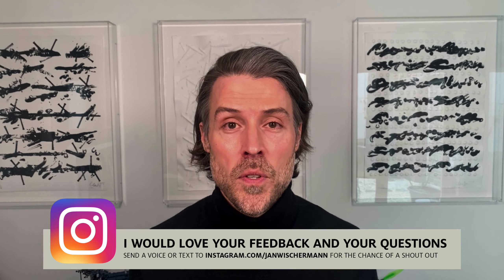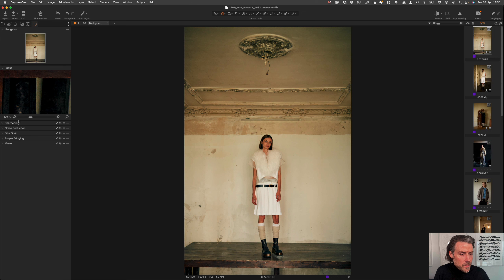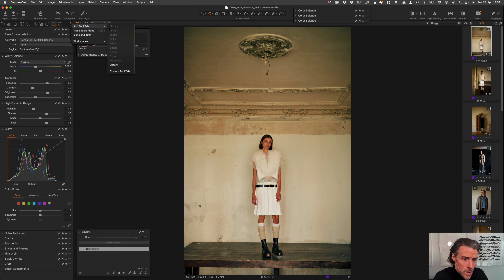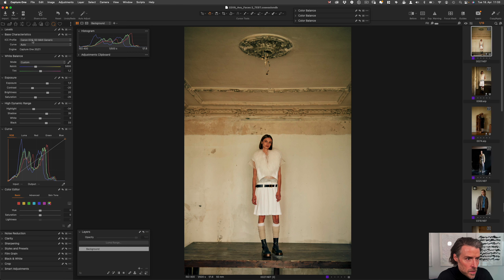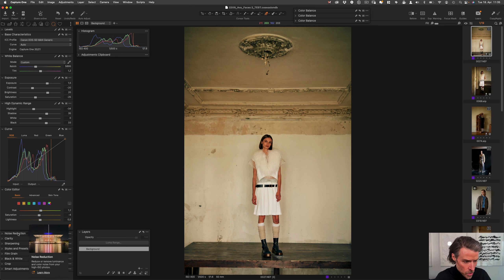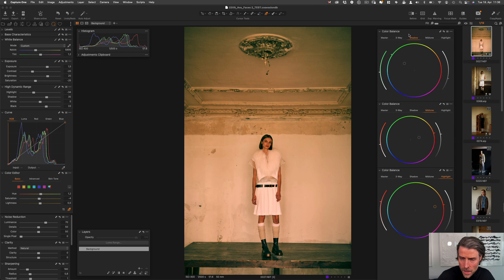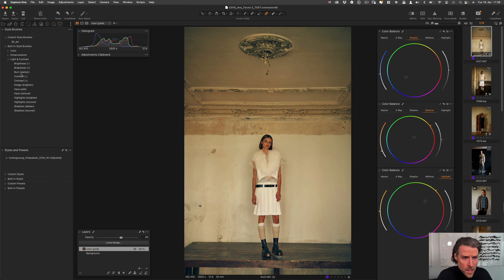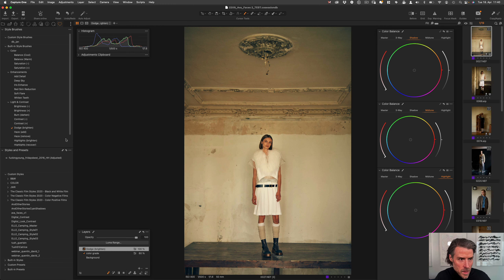This is how I setup my Capture One workspace for professional high end retouching.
My name is Jan Wischermann, I am a professional beauty/hair, fashion and commercial retouch artist.

In this video you learn how I setup my workspace in Capture One for professional high end retouching.

Internationally published beauty and fashion photographer Ava Pivot contributed the images for this tutorial video - thank you so much Ava!

I sincerely hope you enjoy this video. If you found value here, please leave a subscription and a thumbs up to help me grow this channel and please share this video with your peers, that might also benefit from this content.

Happy retouching and nothing but the best,
Jan

PHOTOGRAPHER

AVA PIVOT
beauty- and fashion photographer

ABOUT ME

It’s my mission to craft better images to give you peace of mind.

A high end retouch is creating the perfect balance of luminosity, color and grading in an image. While preserving the original naturalness, the goal is to bring out the beauty of every image, that could not be captured on camera. Empowering it to tell its individual story and to connect hearts and brands. Therefore it's essential, to respect the vision and craft of the whole creative team.

Welcome to my studio, I am a beauty/hair, fashion and commercial retouch artist.

Being an art director for years, I chose to follow my passion and turn into a full time pro retoucher with almost 20 years in the creative industry by today. I have a strong experience in providing high end results to clients like Aldi, Fortuna Düsseldorf, Henkel, Hornbach, Mastercard, Schwarzkopf, Stabilo and Syoss among many others.

I am working on projects for well-known international advertising agencies, photographers and magazines.
As brand partner for iconic global cooperations such as Wacom and Capture One, I am honored to connect to likeminded professionals and creatives to provide knowledge and create value for the creative family. I am collaborating closely with the Wacom and Capture One team to further improve their product experience.

Additionally I am giving keynotes, panel talks or joining masterclasses for Wacom and Capture One worldwide.